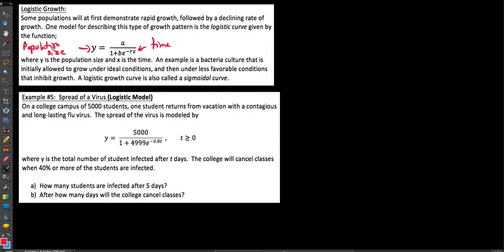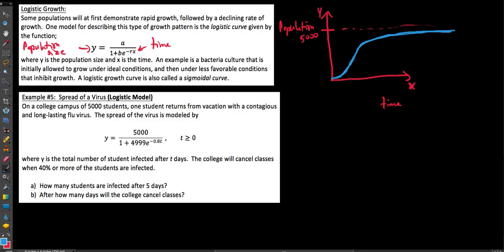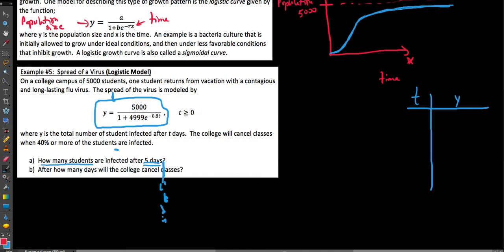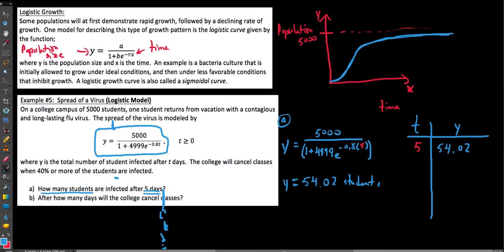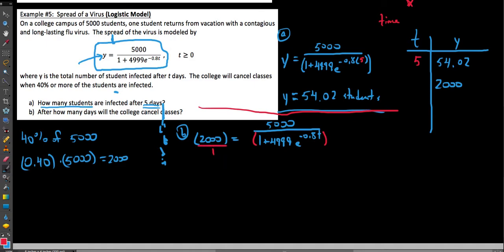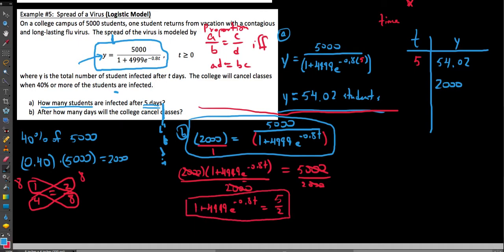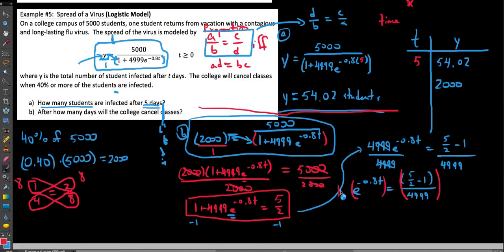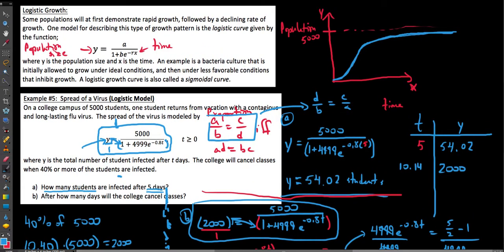HPC 3.5.4, Logistic Growth Model